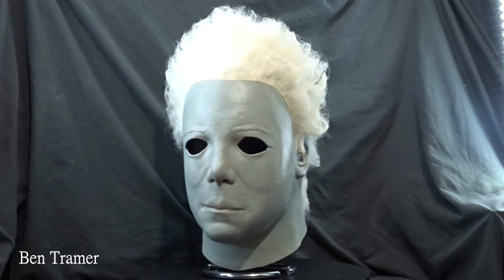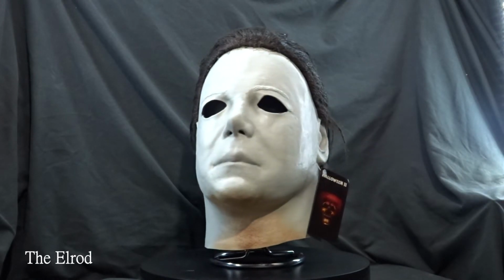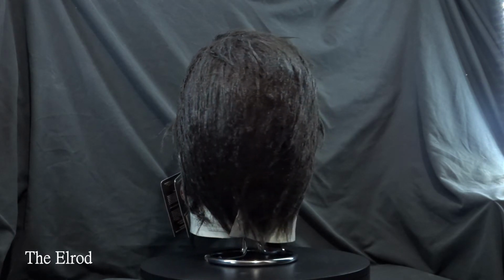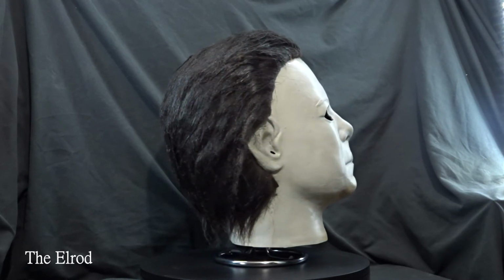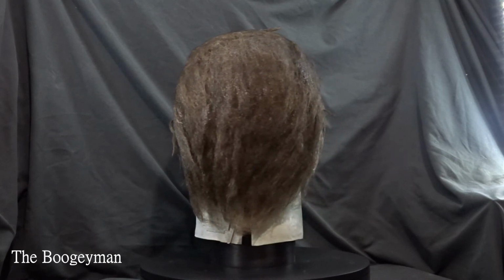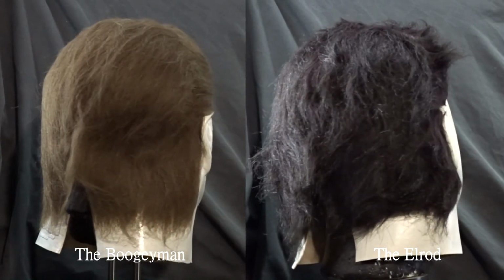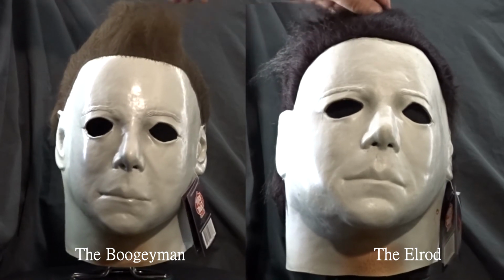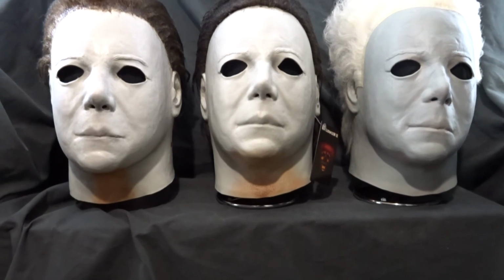Three Amazing TOTs Masks Made From One Incredible Sculpt?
Trick Or Treat Studios made three amazing Michael Myers masks from one incredible sculpt. Justin Mabry's Psycho. The Boogeyman, The Elrod and The Ben Tramer masks. Nightowl Night Owl Productions Mabry Monsters Halloween 1978 Halloween 2